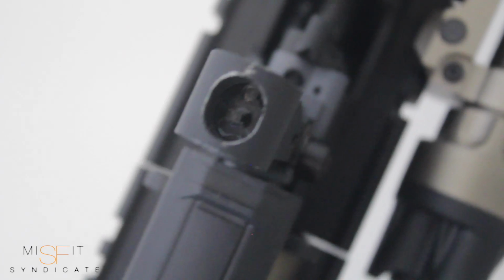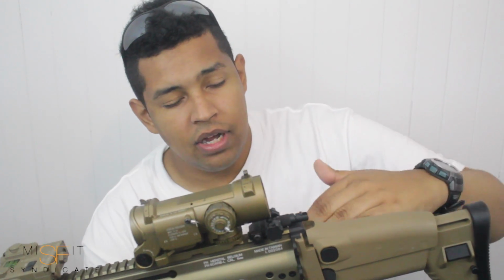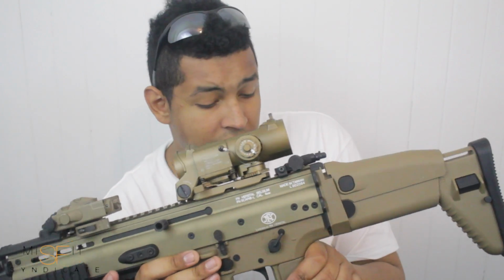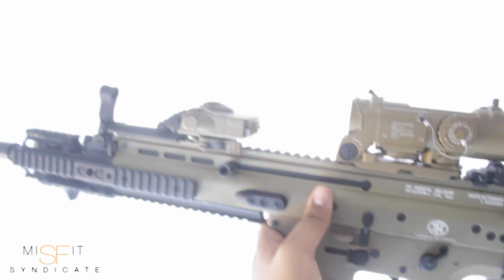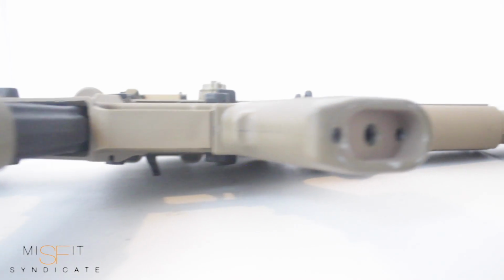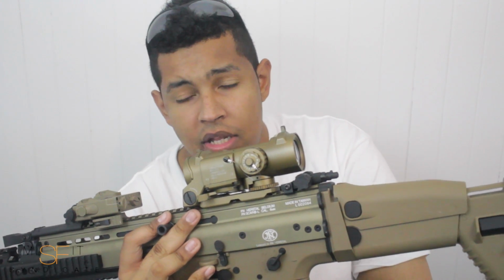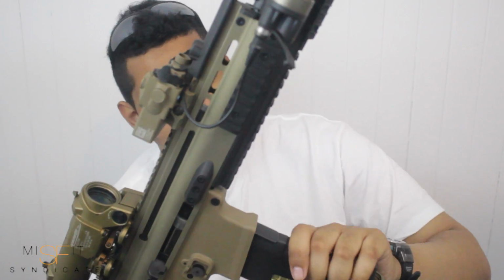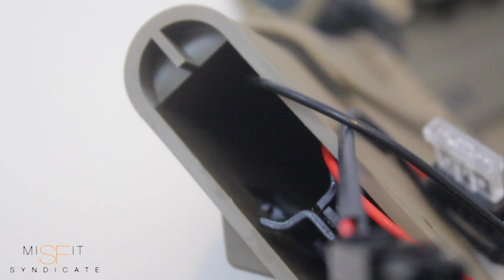VFC SCAR L Review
Artist: MPC
Track: Midnight